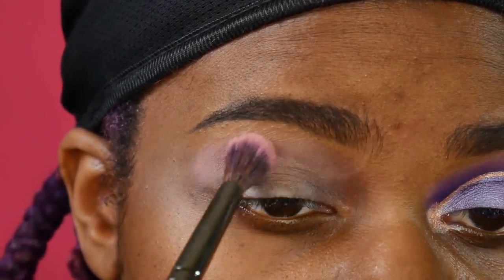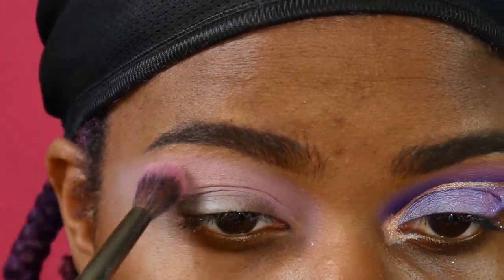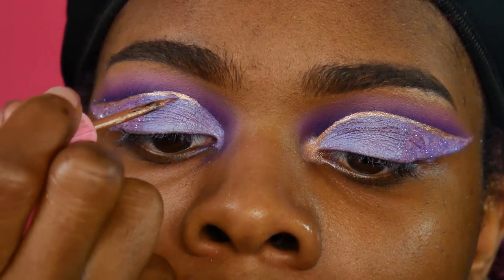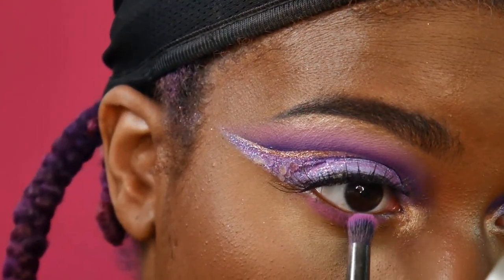Purple People Eater Eye-Shadow!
Add Me! :)

Products used!
NYX white eyeshadow base
Smashbox Photo Finish 24 hr eyeshadow primer
Juvias place magic palette
Kara Beauty Eso2 palette
Joann chunky iridescent glitter
Jcat beauty purple glitter
Steph the Mua unforgettable eyelashes
NYX Purple mascara
Anastasia Beverly hills Nicole glo palette